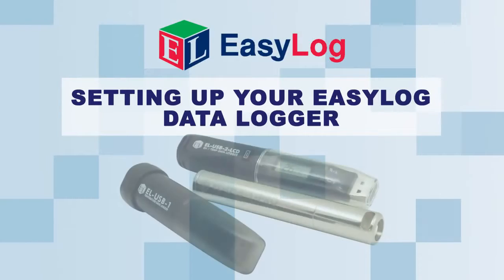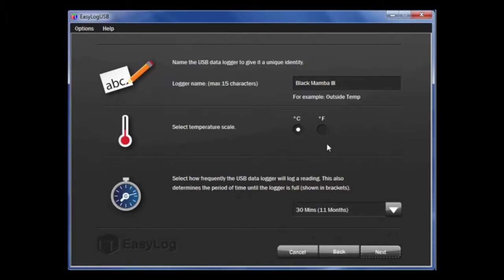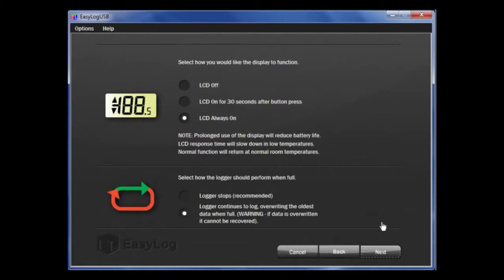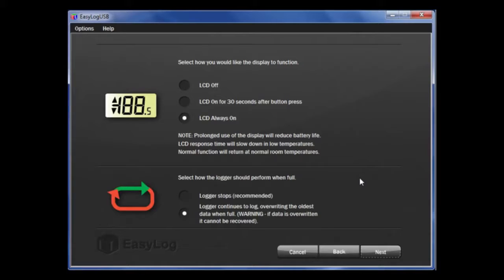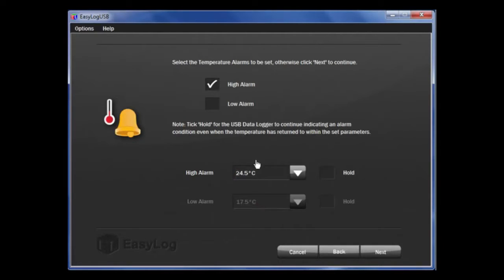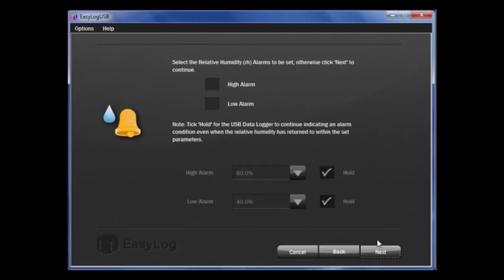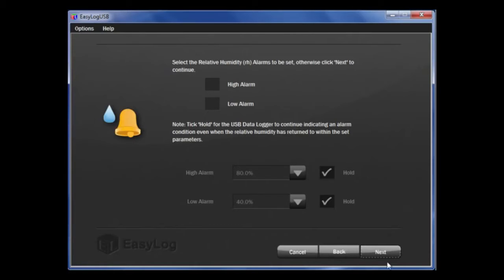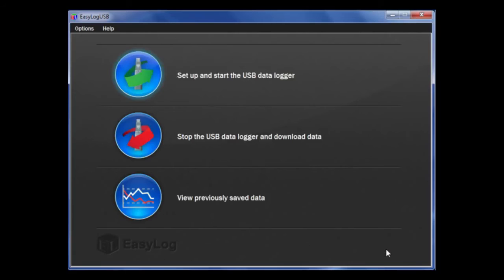How To Set Up a Data Logger with Lascar EasyLog USB Software.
This video is a step by step guide to begin the set up of a data logger using EasyLog USB. EasyLog offers plenty of options including the selection of a data logger name, measurement parameter, and user-selectable logging rates.